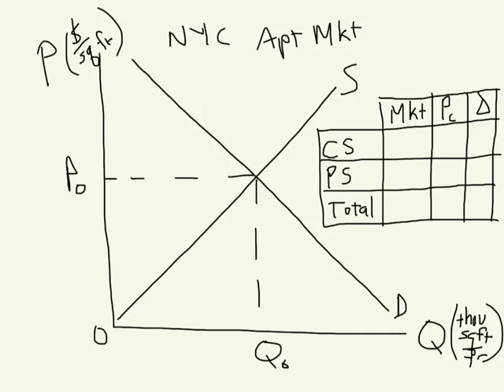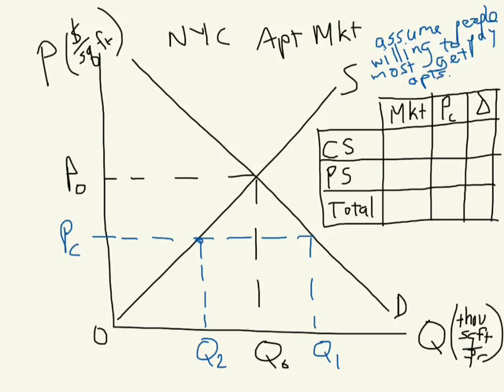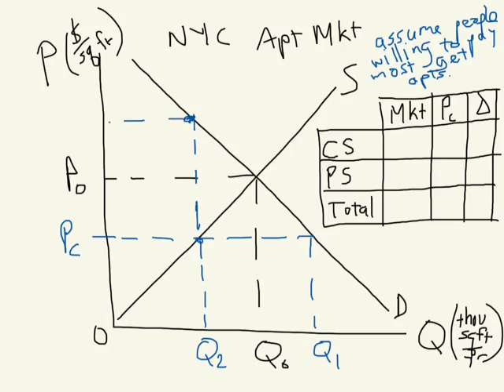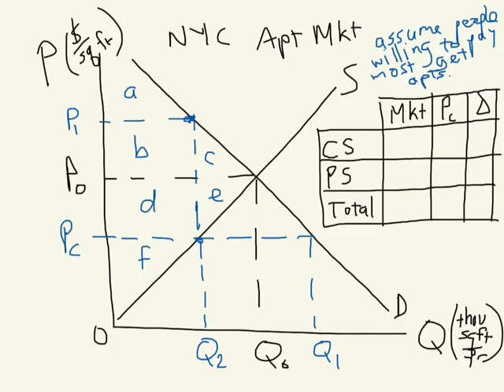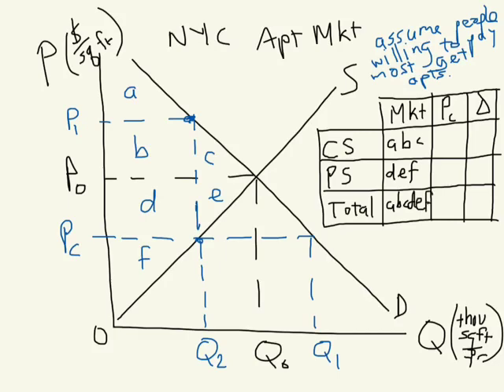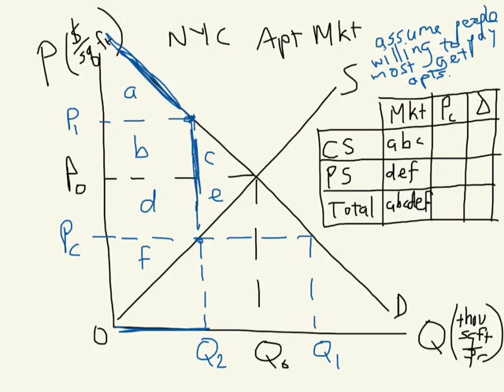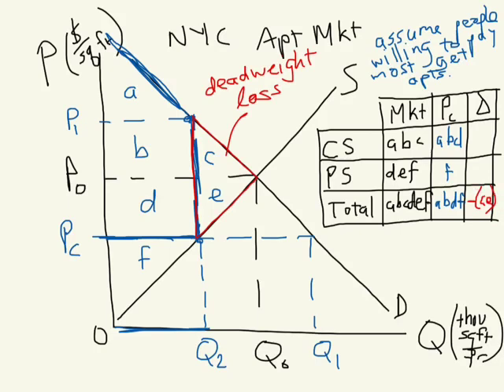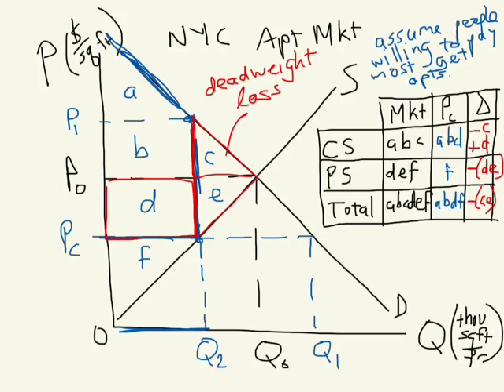Price control analysis